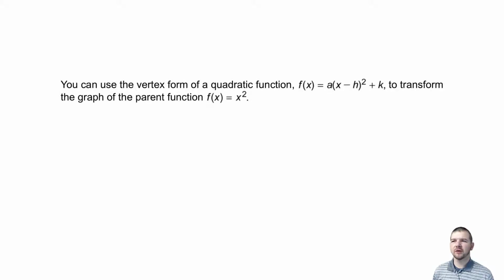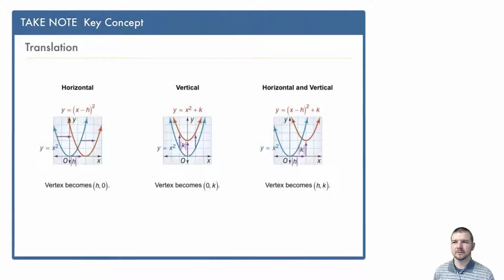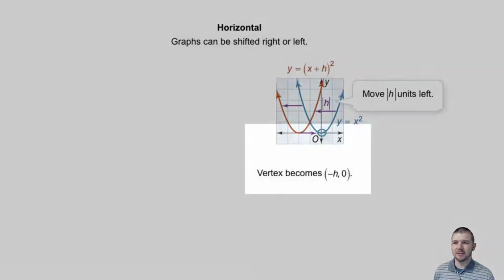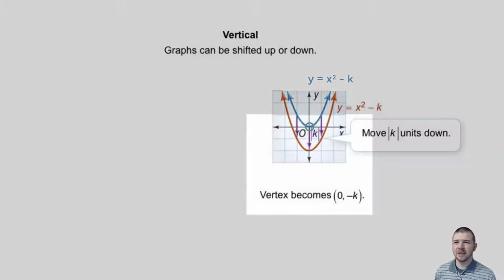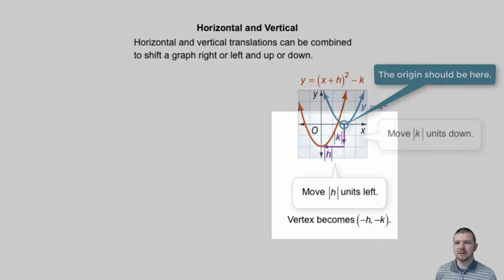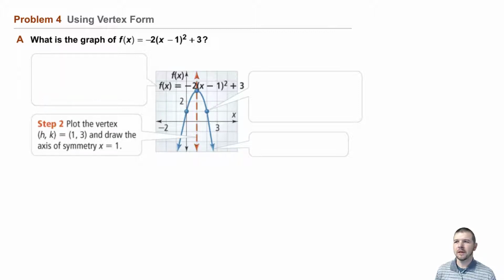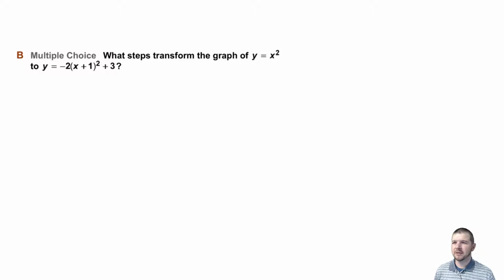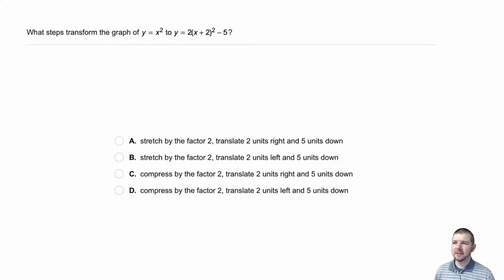Algebra 2 4-1 Quadratic Functions and Transformations: Problem 4 - Using Vertex Form